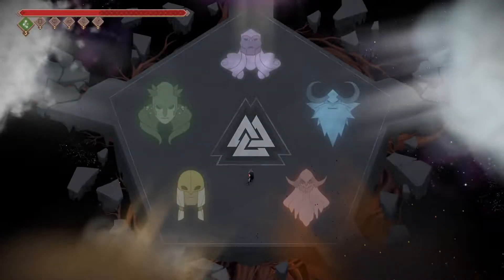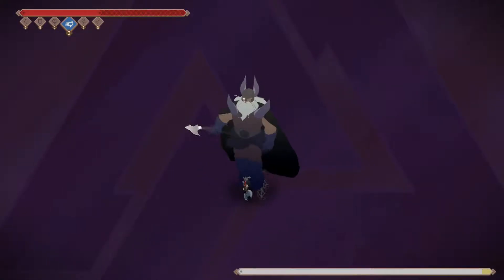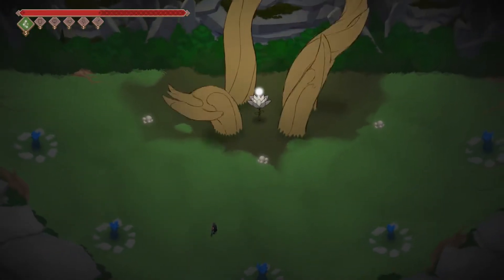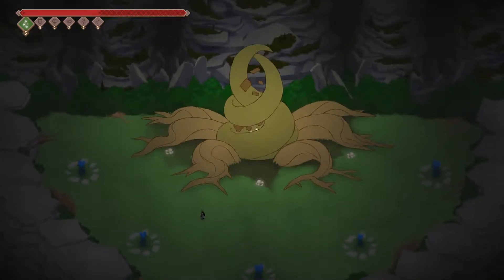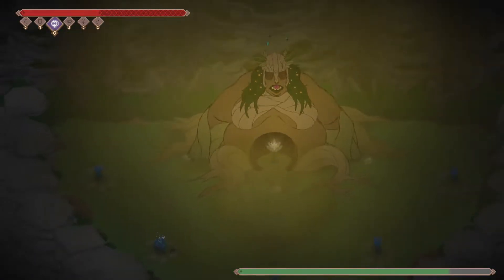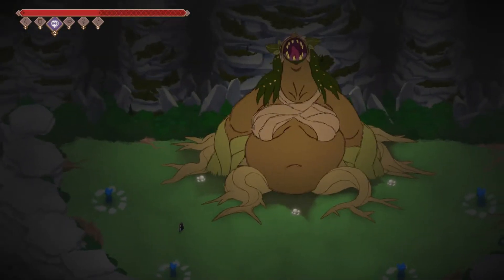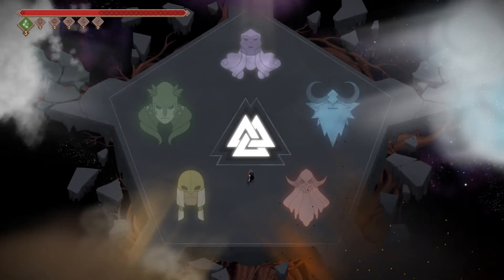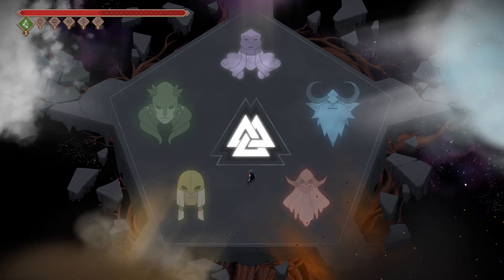[Let's Play] Jotun - Episode 39 "Odin? Oh Dear!"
Things don't play out exactly how I expected them to..
(Dang it, I knew I had made some sort of similar pun in an earlier episode title. No matter, it stays!)